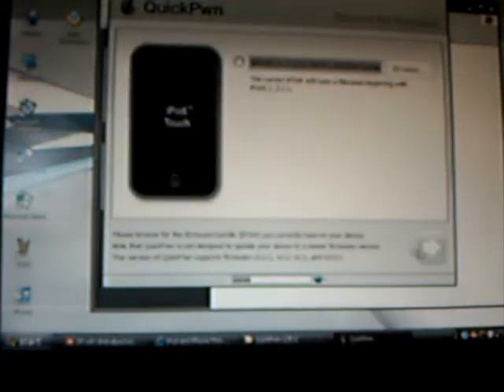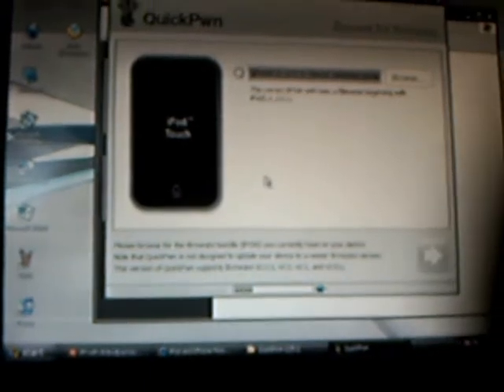How to jailbreak ipod touch 1st generation (Untethered)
JUST SELECT YOUR FIRMWARE UNDER THE IPHONE/IPOD TOUCH SECTION